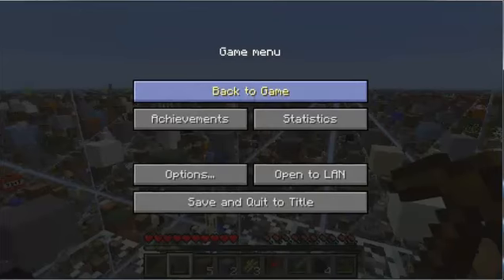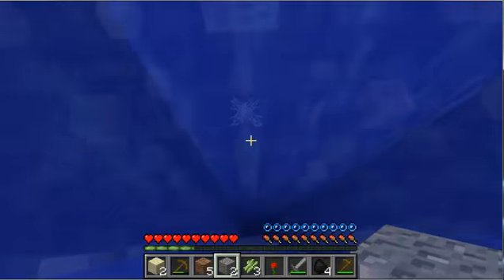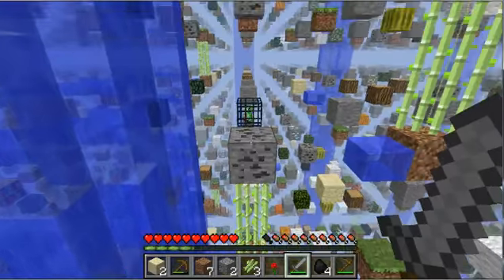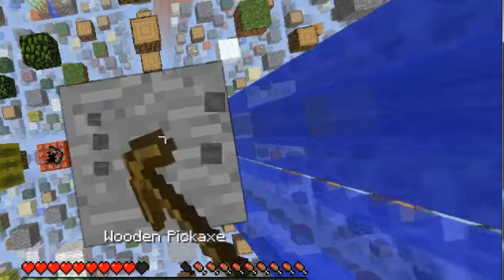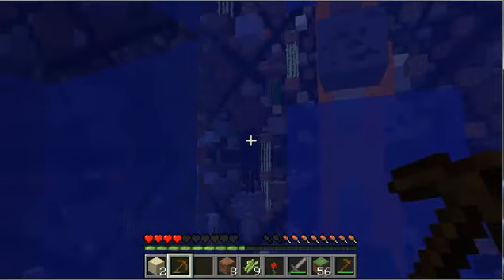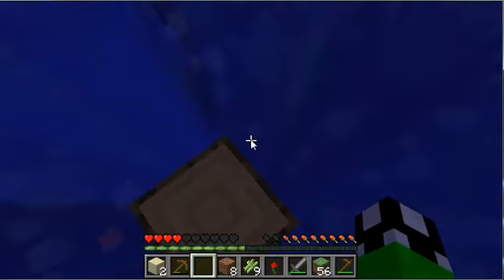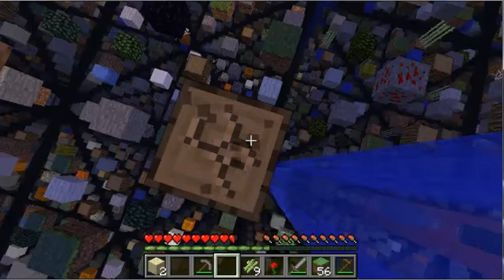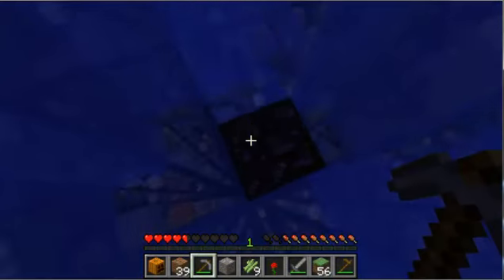Sky Grid survival ep 2 resource collecting